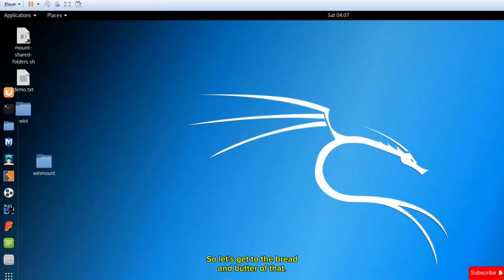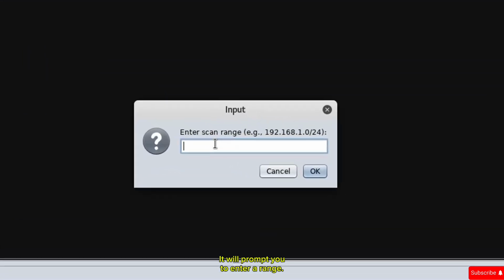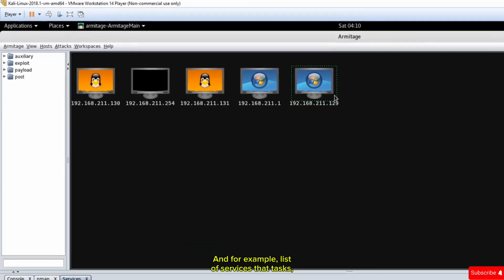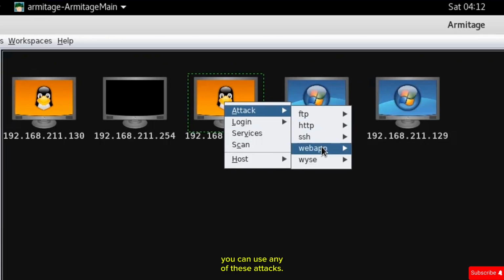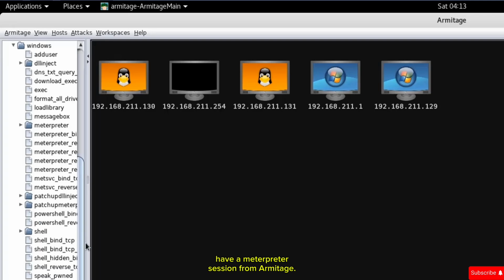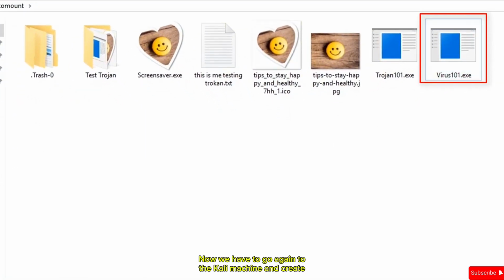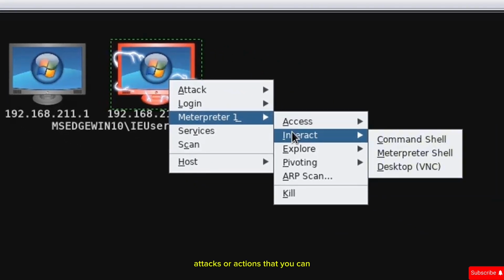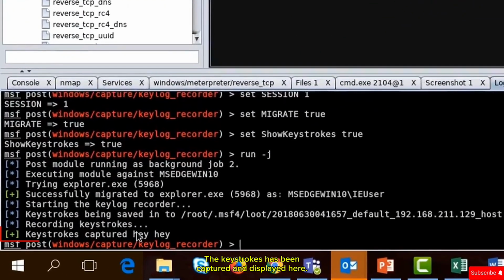Use Armitage & Unlock the Full Power of Metasploit - Lec 26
Learn how Armitage unlocks the full power of Metasploit in this ethical hacking tutorial, Lecture 26 of the Hack Sphere X course. If you find Metasploit commands hard to remember, Armitage is the graphical front end for it: it visualises targets, recommends exploits and exposes post-exploitation features, and even lets a team share one Metasploit session.

You will follow the full lab workflow on Kali Linux: starting the PostgreSQL service, opening Armitage's three panes, scanning the local network range to find five lab machines, and using Find Attacks to match exploits to a Windows target. The lesson then covers the Hail Mary brute-force option, creating a Meterpreter reverse TCP payload, setting up a multi-handler, and opening a session on the lab Windows machine.

Finally, you will see post-exploitation in action: browsing the target's files, opening a command shell, taking a screenshot and capturing keystrokes. It is ideal for penetration testing students and anyone who wants a faster, visual way to work with Metasploit in an authorised lab.

Chapters:
0:00 Introduction to Armitage
1:02 Setting up Armitage and scanning the target network
2:36 Finding vulnerabilities
4:00 Hail Mary attack and creating the payload
5:58 Exploiting the target
6:46 Post exploitation actions